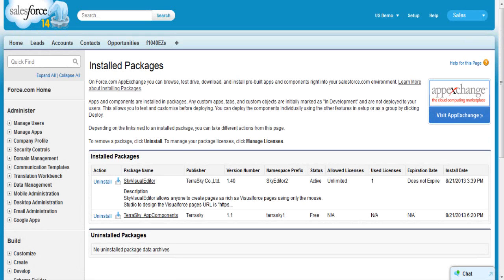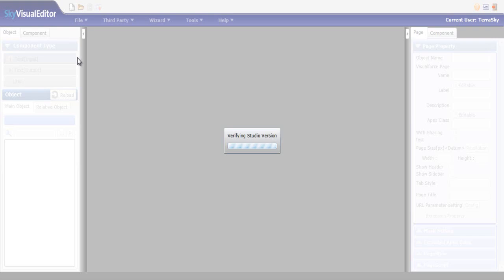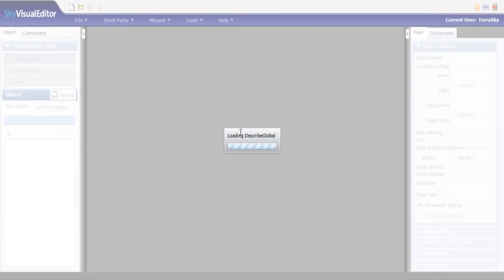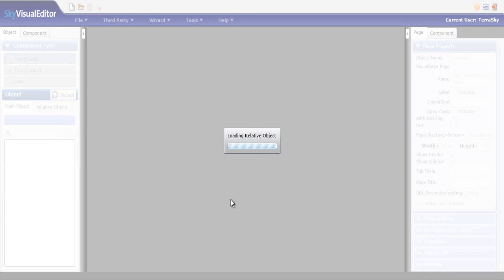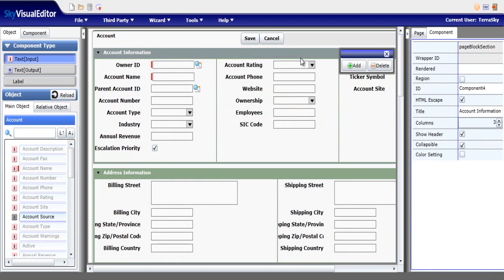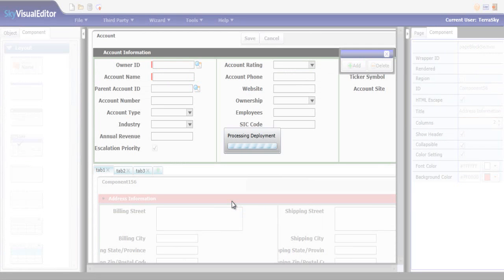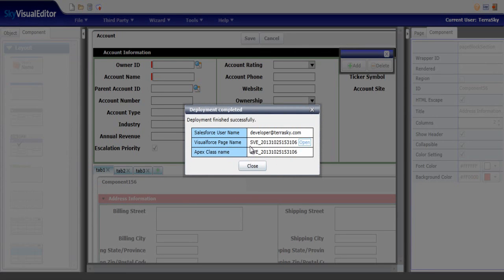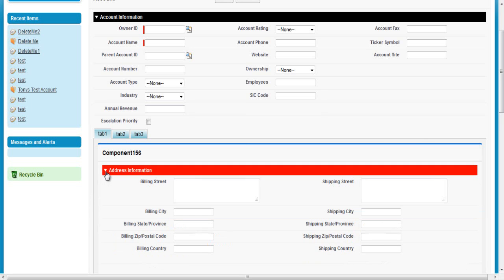Environment Setup And Getting Started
This video will show how to setup and create your first Visualforce page, using SkyVisualEditor, without any code.